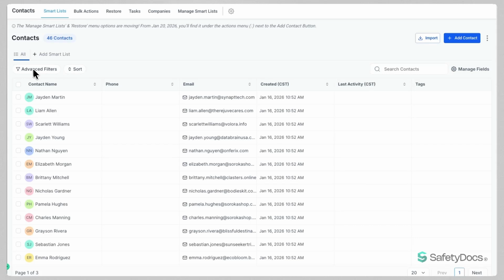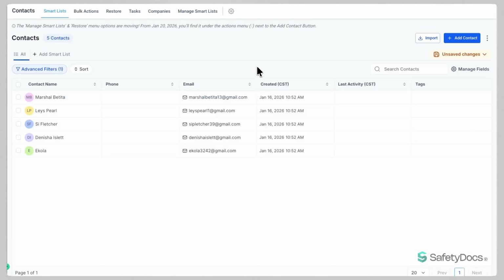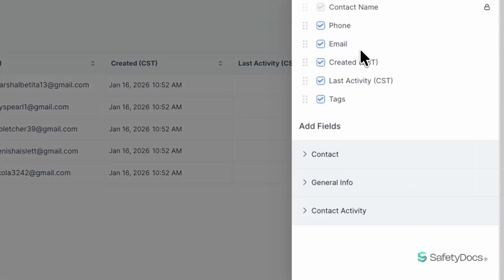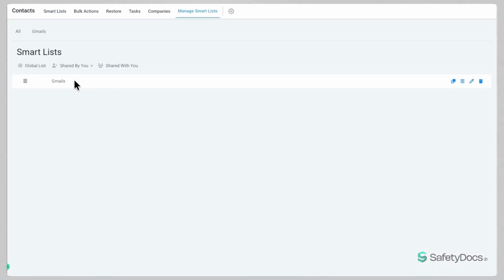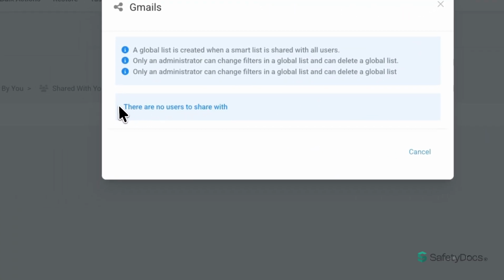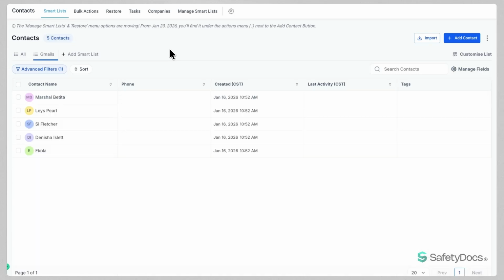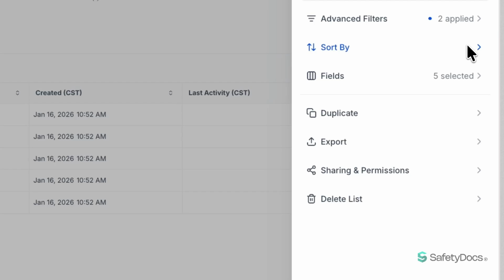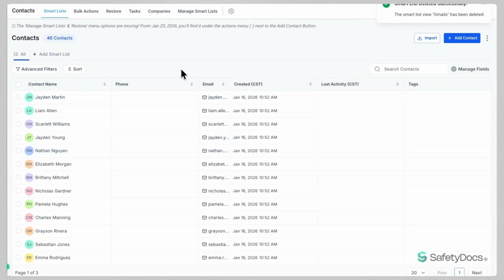Smart Lists: Segment Thousands of Contacts and Share Them With Your Team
Once your contact list runs to thousands, scrolling stops working. This walkthrough covers smart lists in SafetyDocs ECM, the event compliance platform used by arenas, venues and event organisers to replace static safety paperwork with live, synchronised documents.

A smart list is a saved filter. Build it from advanced filters across contact information, DND status, contact activity, opportunity information, client portal and attribution, then save the result as its own list that keeps itself up to date.

You will see how to build a filter, save it as a new list, choose which fields are visible on it, and sort it. Then the part that catches teams out: a new smart list is private to you until you share it. Manage smart lists shows an icon key for global lists, lists shared by you and lists shared with you, and lets you share with everyone or with named users, reorder your lists, copy, rename or delete.

Also covered: filtering a smart list temporarily without saving the change, editing an existing list through customise list, and the shortcuts to duplicate, export, share or delete a list from the list page itself. Deleting removes it for every user, not just you.

CHAPTERS
00:00 What smart lists are for
00:25 Advanced filters
01:00 Applying your first filter
01:25 Saving as a new smart list
01:50 Choosing visible fields
02:15 Why your list is private by default
02:35 Manage smart lists and the icon key
03:00 Sharing with all users or named users
03:40 Reordering your lists
04:00 Filtering without saving
04:20 Editing with customise list
04:45 Duplicate, export and delete